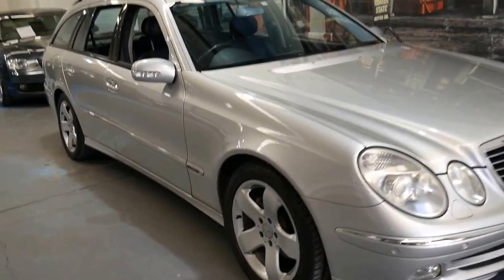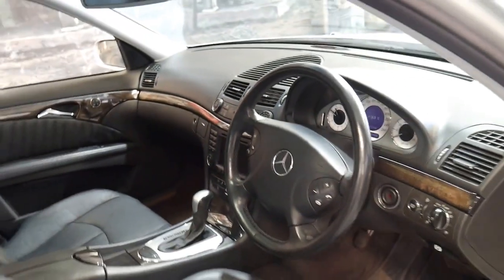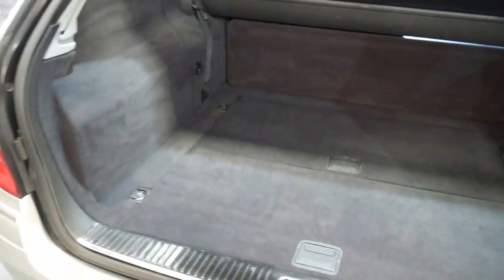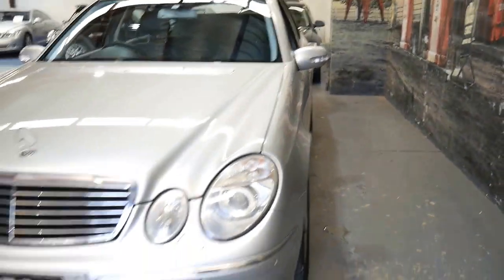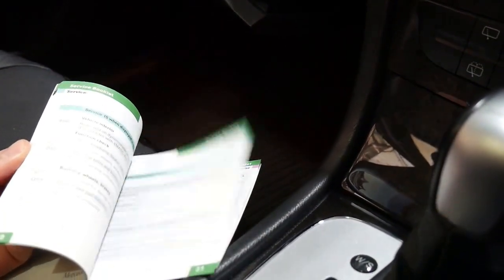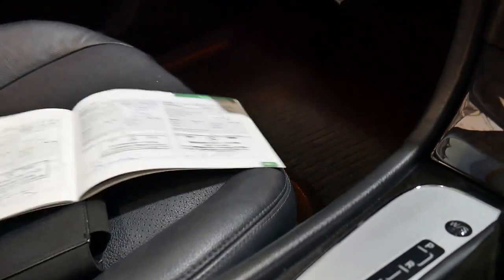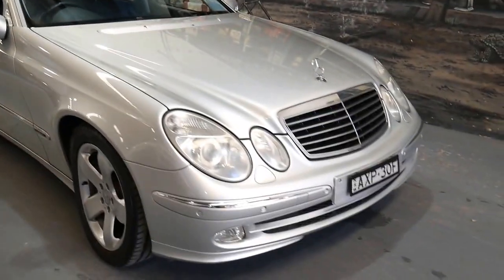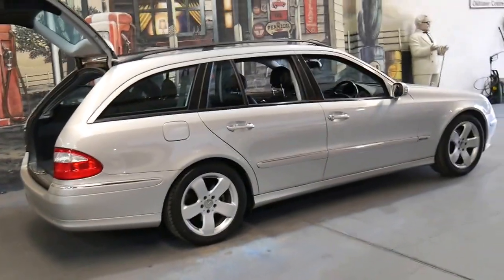2003 Mercedes Benz E320 Touring for sale in Marrickville NSW